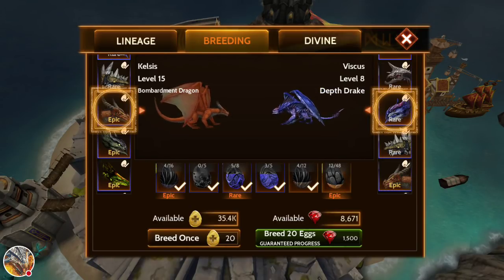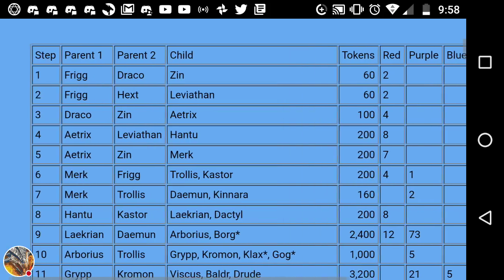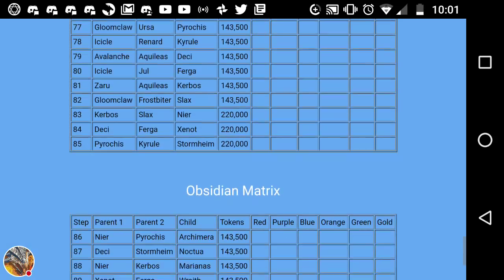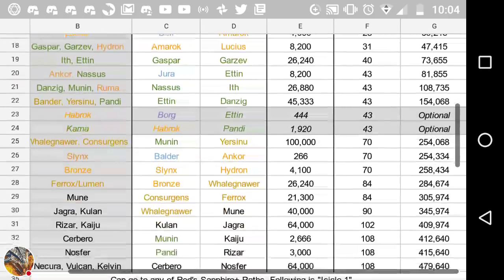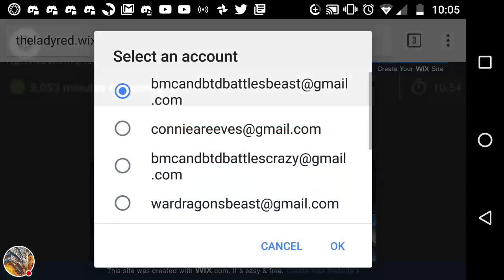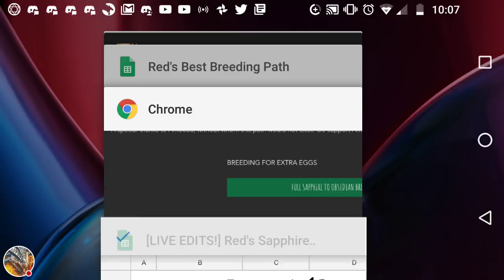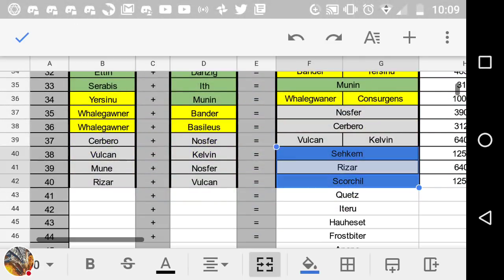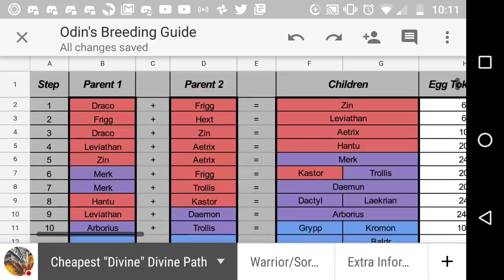War Dragons: Breeding Guide Tutorial! How to Use, Available Paths, Which Ones to Use & More!!!